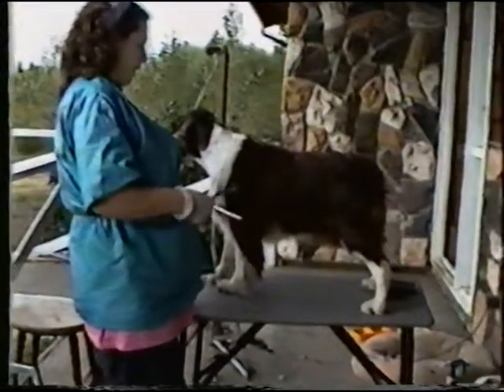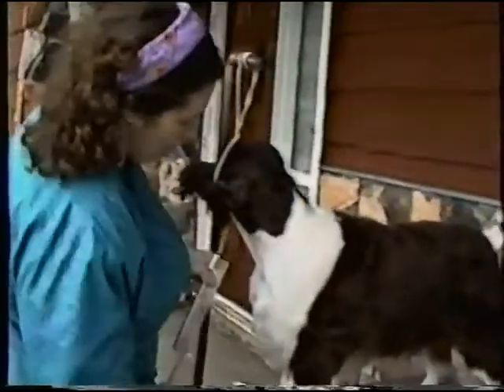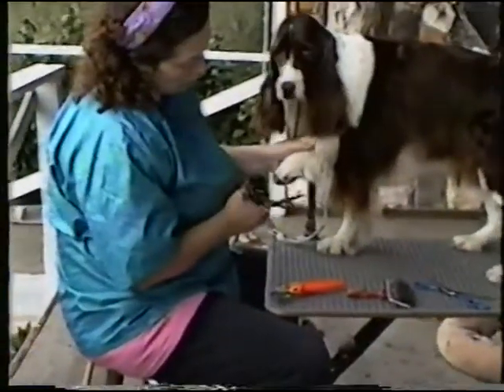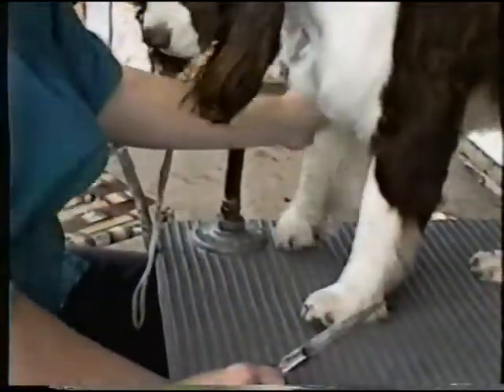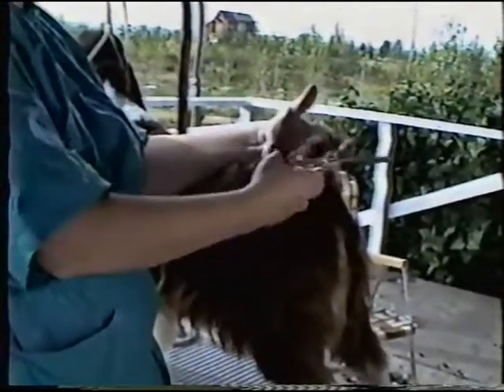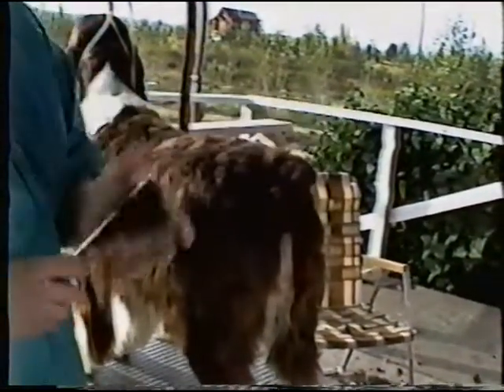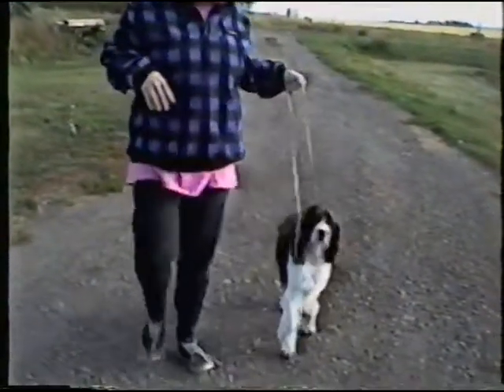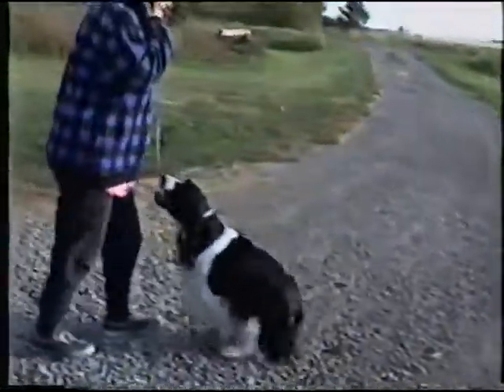Dog Show 2